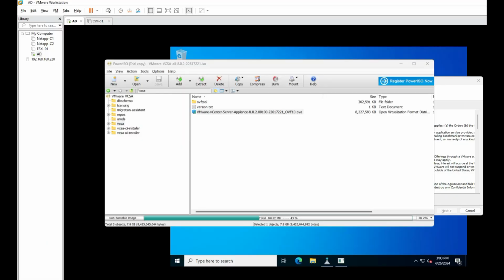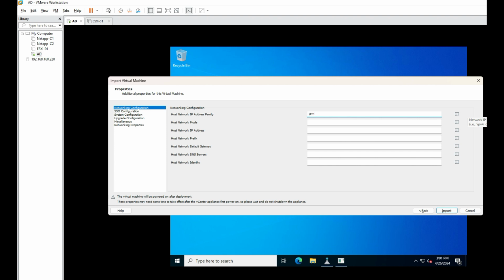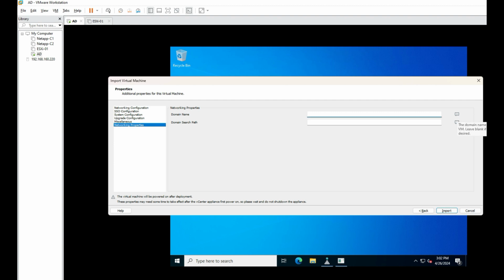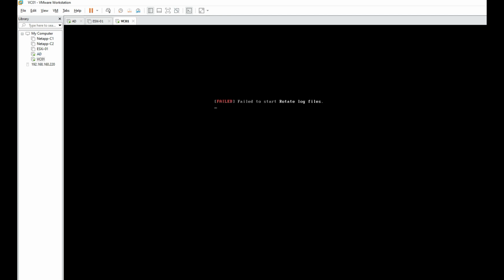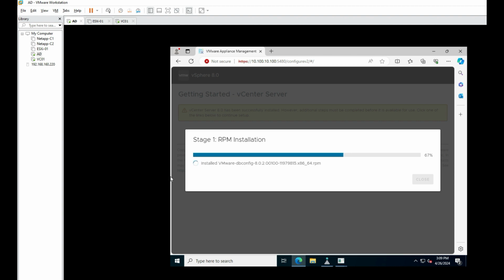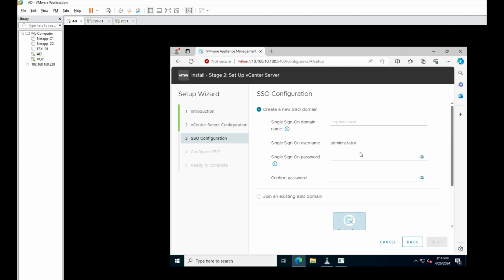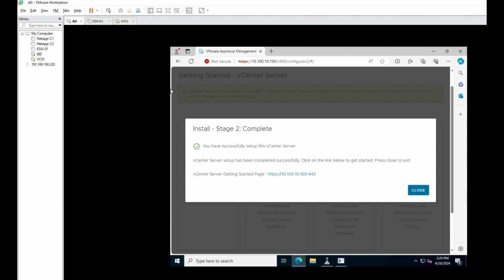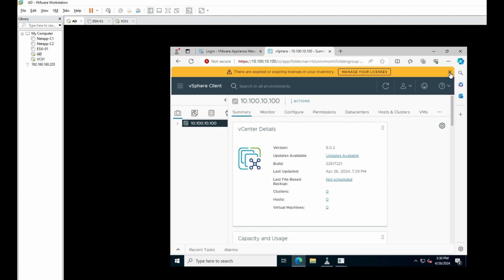How to run VMware ESXI 8.0 on hardware with unsupported CPUs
Vcenter Instalation
Vcenter on Workstation 17
Vcenter OVF deploy